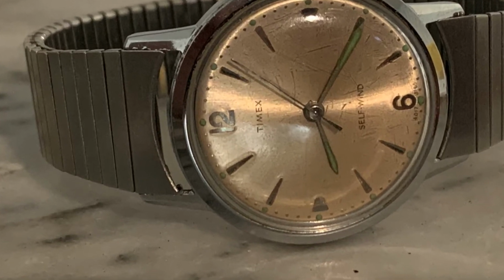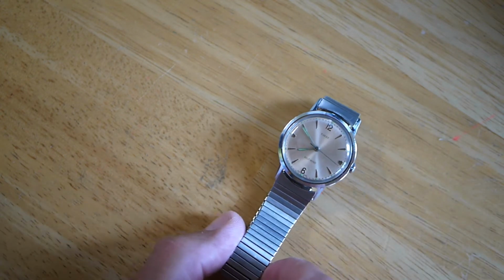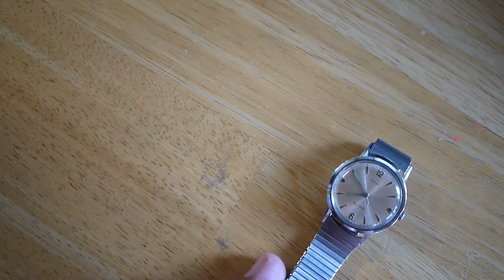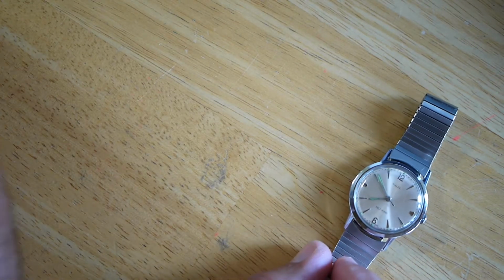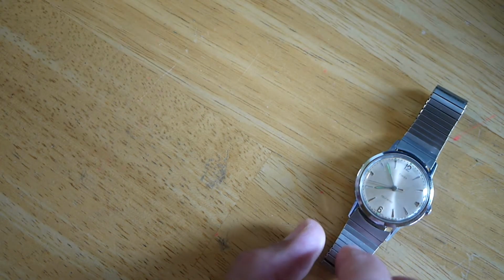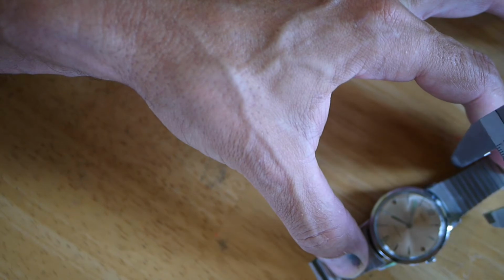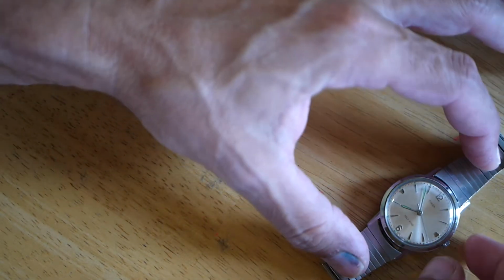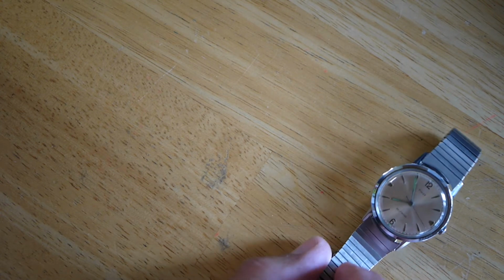1965 Timex Viscount - Wristwatch Wednesday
In this video, I talk about my 1965 Timex Viscount watch.  Want to learn more about your Timex watch?  Check this out